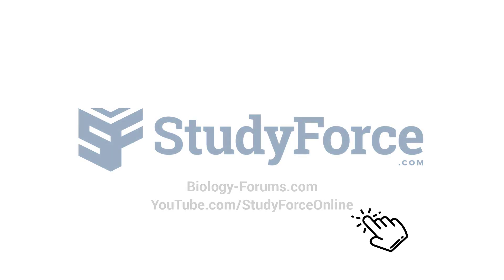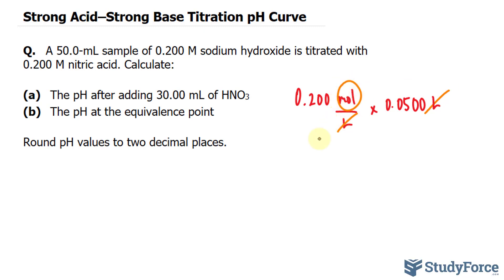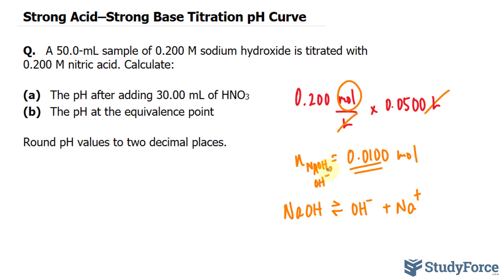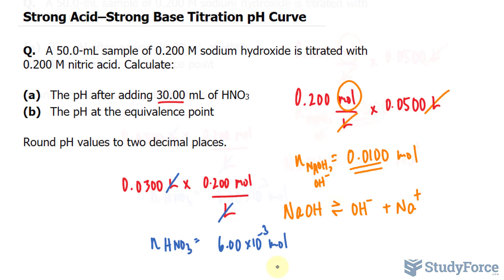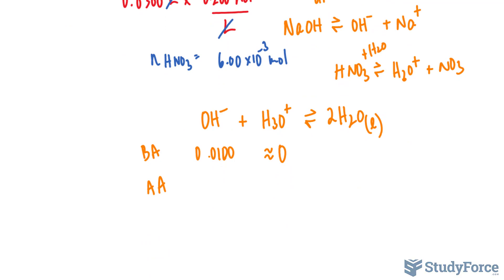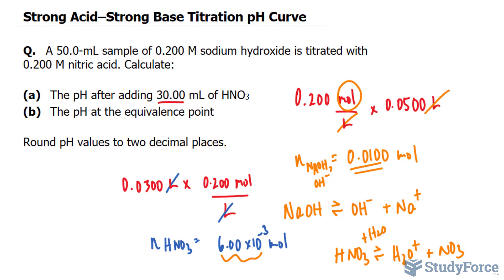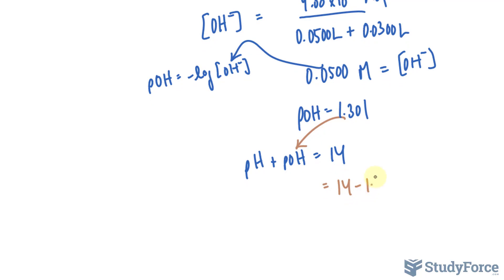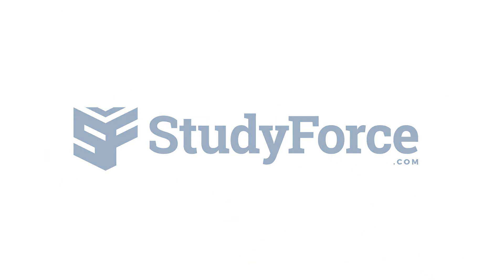⚗️ Strong Acid–Strong Base Titration pH Curve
Q1.   A 50.0-mL sample of 0.200 M sodium hydroxide is titrated with 0.200 M nitric acid. Calculate:

(a) The pH after adding 30.00 mL of HNO3
(b) The pH at the equivalence point

Round pH values to two decimal places.

Q2. Calculate the pH in the titration in Example 16.6 after you add a total of 60.0 mL of 0.200 M HNO3.

(a) Begin by calculating the initial amount of NaOH (in moles) from the volume and molarity of the NaOH solution. Since NaOH is a strong base, it dissociates completely, so the amount of OH− is equal to the amount of NaOH.

Calculate the amount of HNO3 (in moles) added at 30.0 mL from the molarity of the HNO3 solution.

As HNO3 is added to the solution, it neutralizes some of the OH−. Calculate the number of moles of OH− remaining by setting up a table based on the neutralization reaction that shows the amount of OH− before the addition, the amount of H3O+ added, and the amounts left after the addition.

Calculate the OH− concentration by dividing the amount of OH− remaining by the total volume (initial volume plus added volume).

Calculate pOH from [OH−].

Calculate pH from pOH using the equation pH + pOH = 14.

(b)  At the equivalence point, the strong base has completely neutralized the strong acid. The [H3O+] at 25 °C from the autoionization of water is 1.00 × 10− 7 and pH is therefore 7.00.